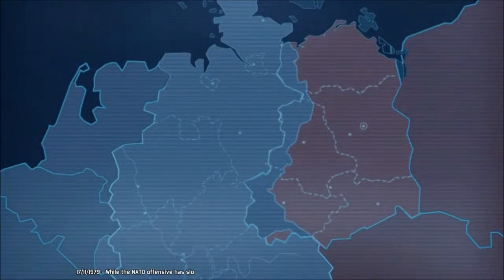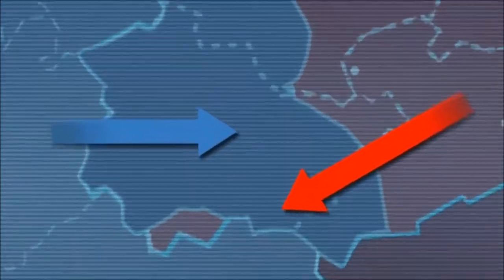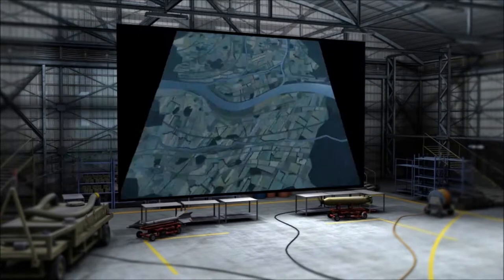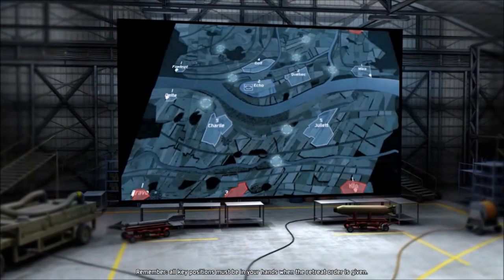Nick Ball Plays - Wargame: European Escalation - Mission 25 - Der Kessel (Part 1)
Wargame: European Escalation - Mission 25 - Der Kessel (Part 1)